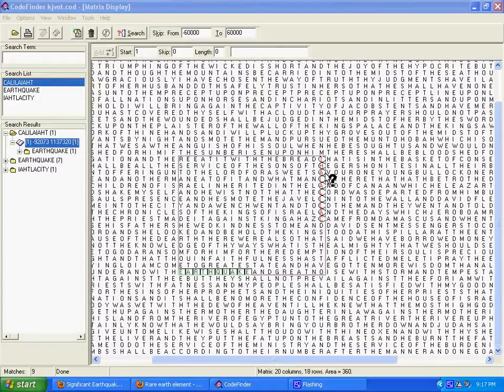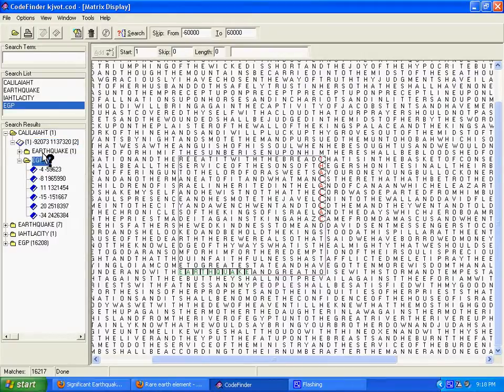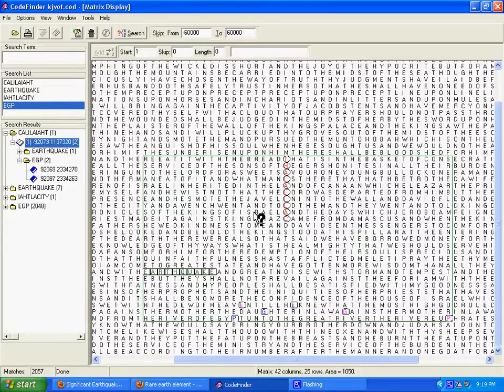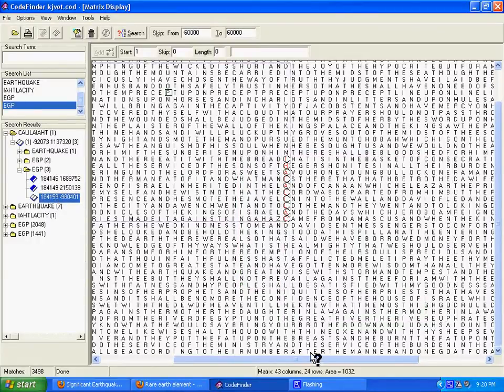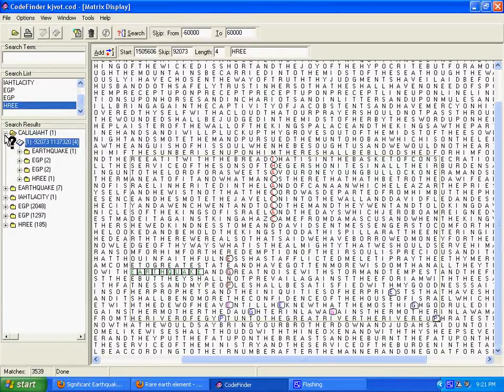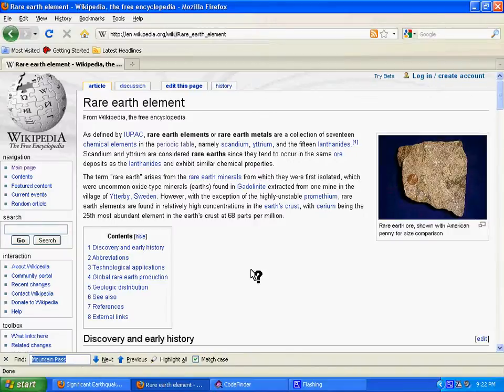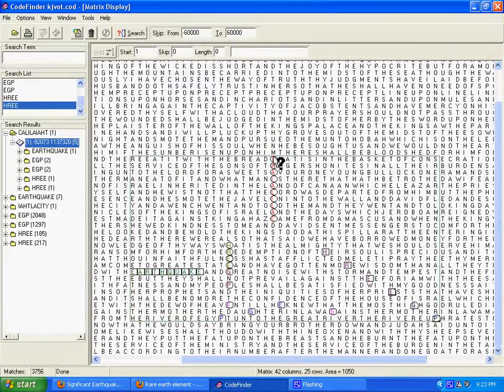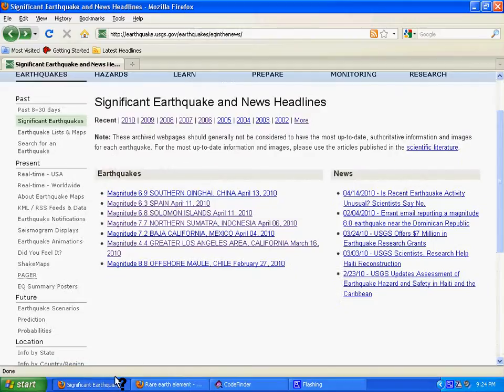BibleCode3.avi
Please view this Full Screen mode

a sample bible code to show you how all this bible code stuff works. please see the other parts too, this is part 3 and more after this.